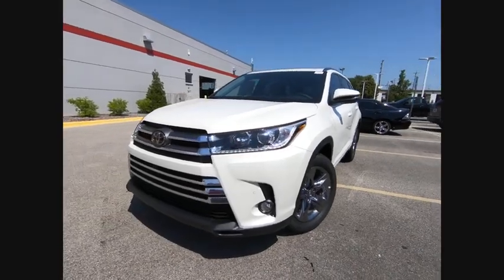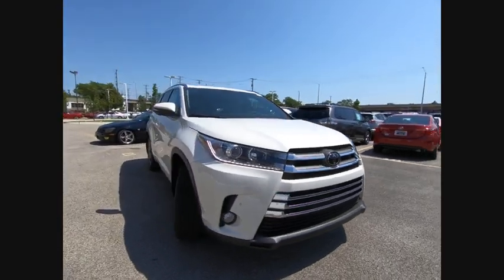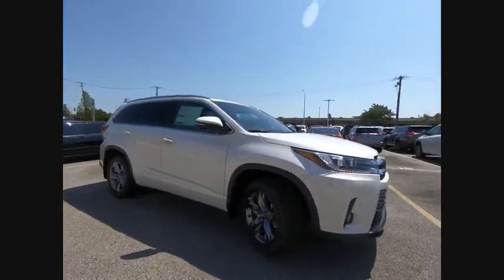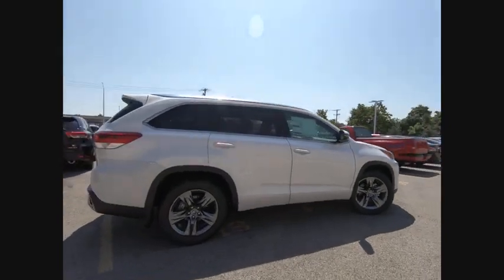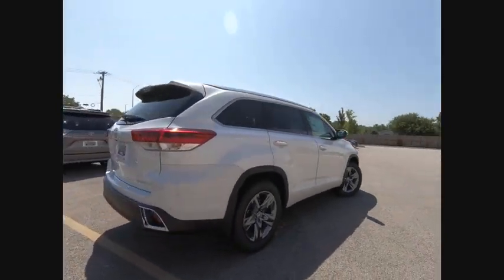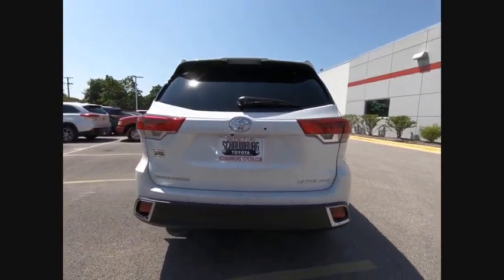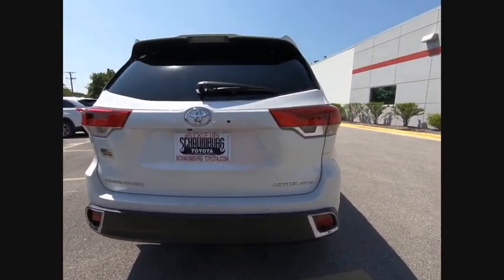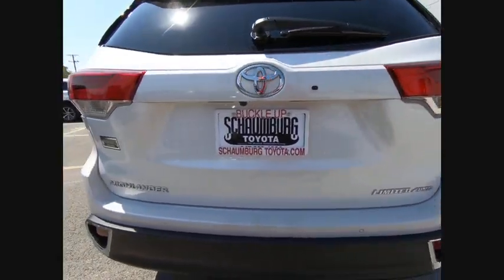2018 Toyota Highlander Limited Platinum Schaumburg IL 182357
2018 Toyota Highlander Limited Platinum

Schaumburg Toyota
875 W Golf Rd

ALL WEATHER MATS|2ND ROW CAPTAINS CHAIRS|50 STATE EMISSIONS|SPECIAL COLOR|PLATINUM PKG|HP|DEALER SPECIALTIES|TFL